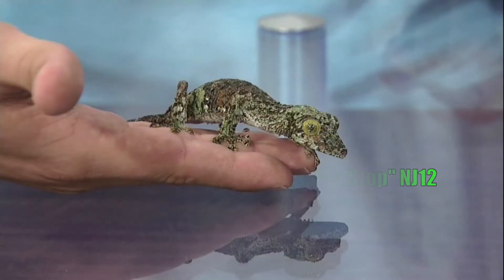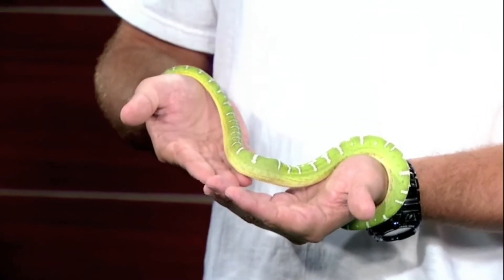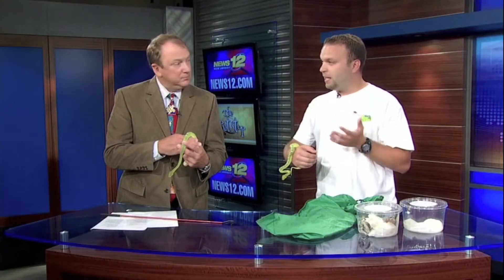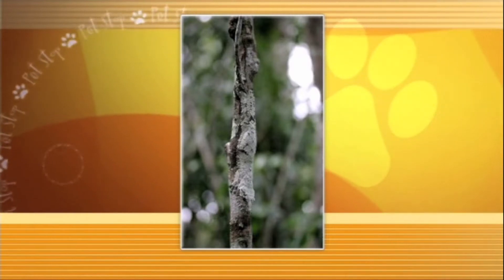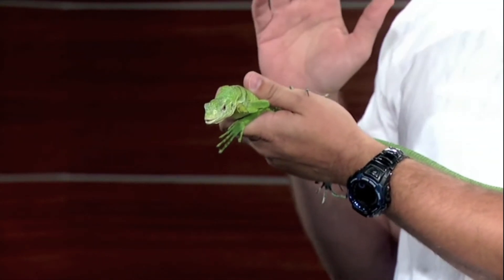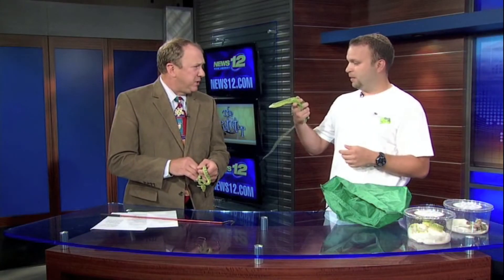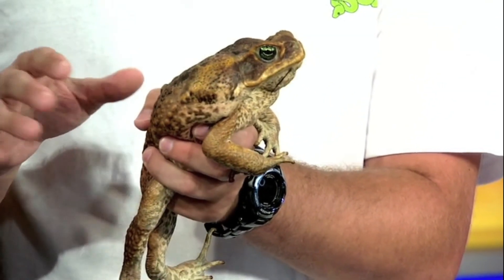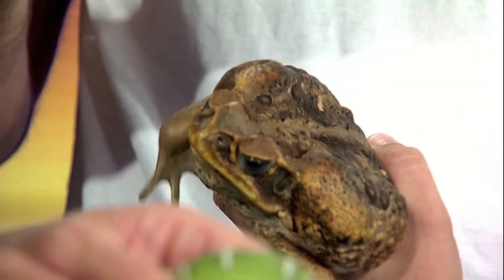Danny Mendez on "The Pet Stop"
My appearance on NJ12's "The Pet Stop" talking about some exotic reptiles & amphibians as pets.  Make sure you listen to UrbanJunglesRadio.com to hear more!